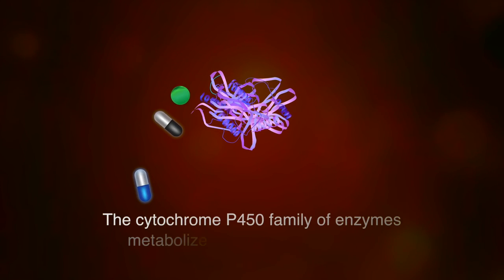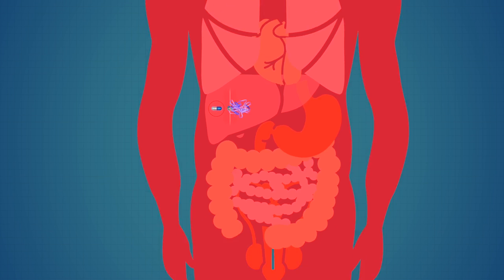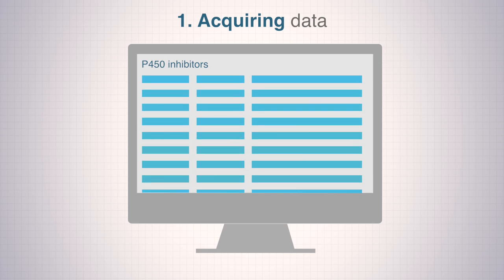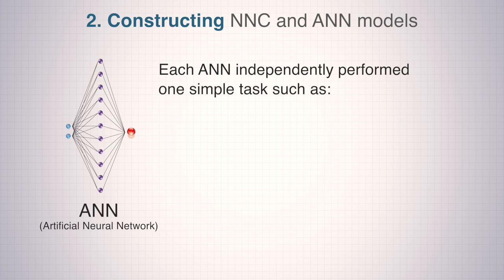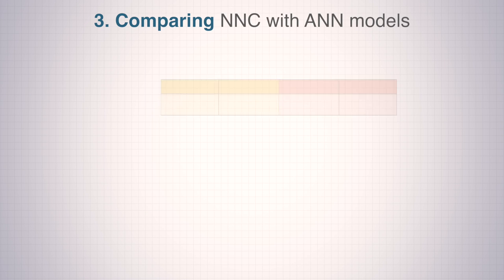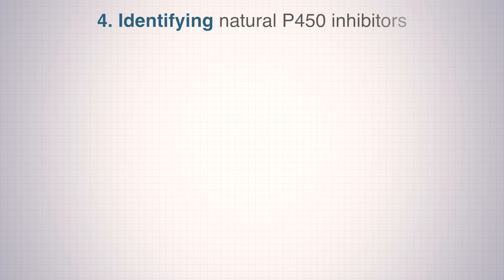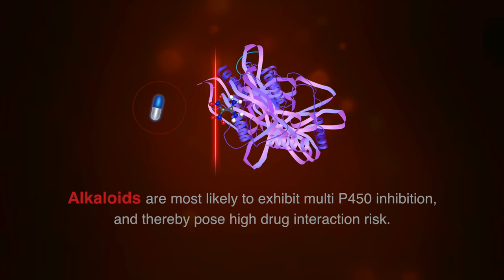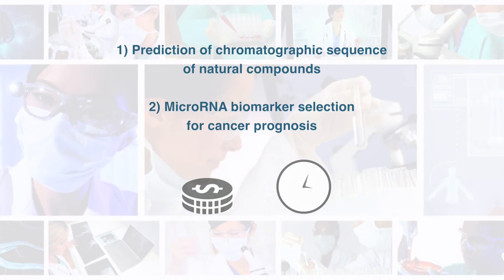Identifying Natural Multi-P450 Inhibitors by Computational Modelling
Little is known about multi-P450 inhibition by natural compounds. We developed neural network cascade models to identify these natural inhibitors that will reduce drug interactions. This cross-functional model architecture can be used to reduce research cost and effort substantially.